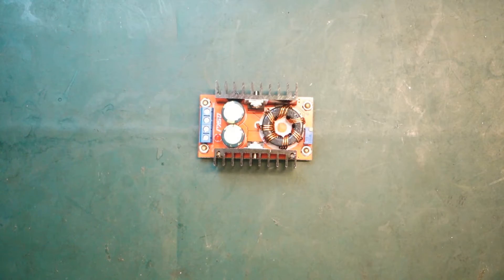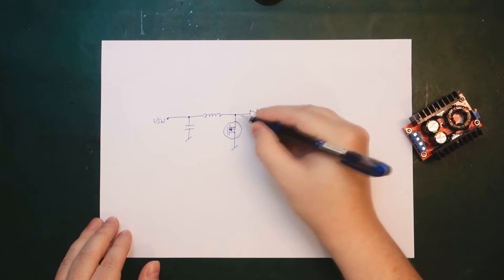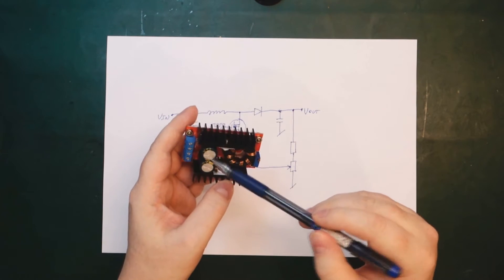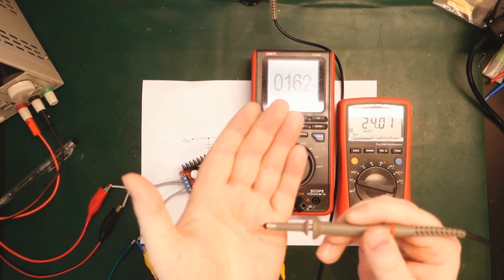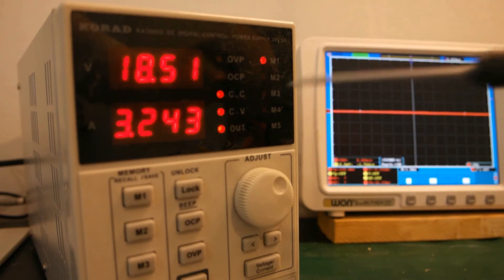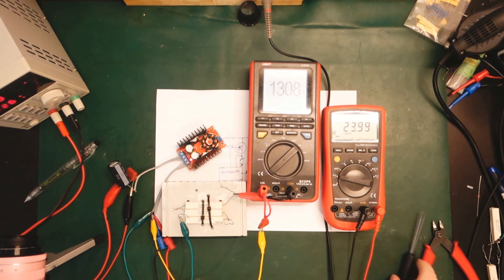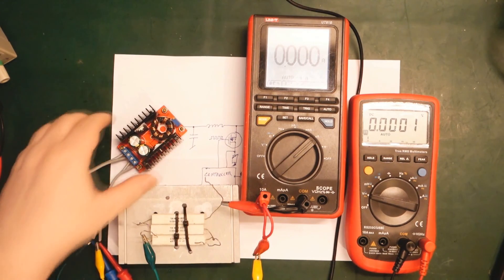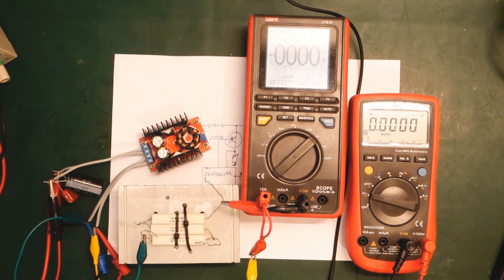Boost Converter 150W eBay Review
Reviewing a cheap $5 boost converter from eBay.